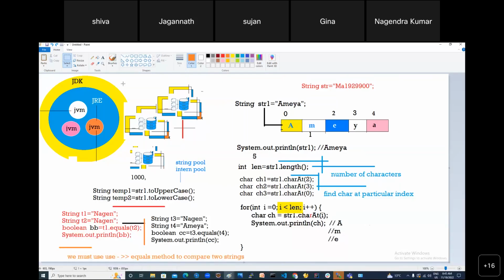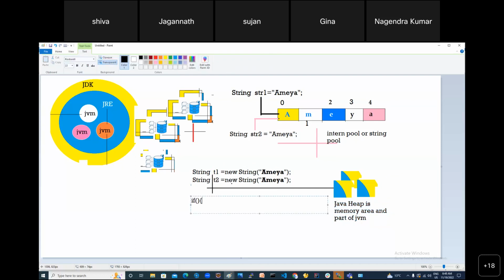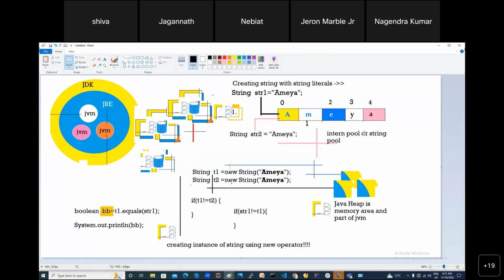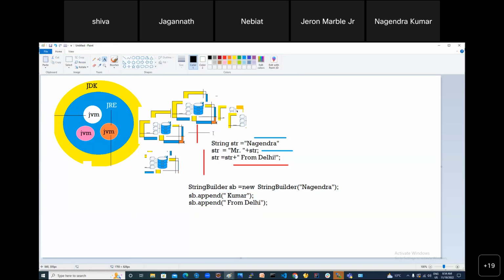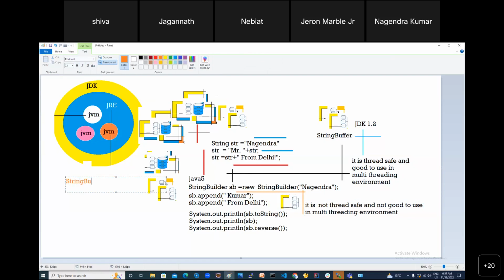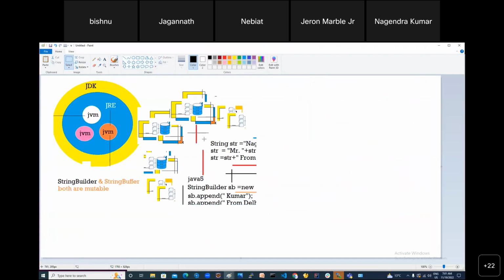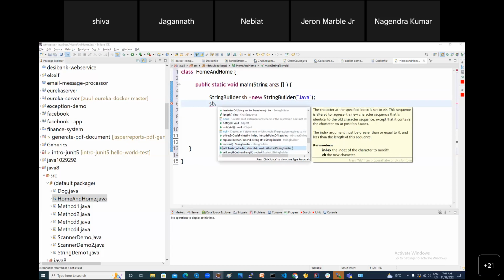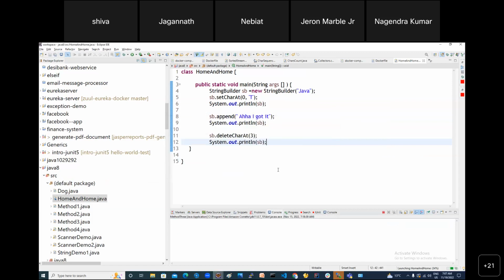StringBuiilder & StringBuffer String in Java Day-9